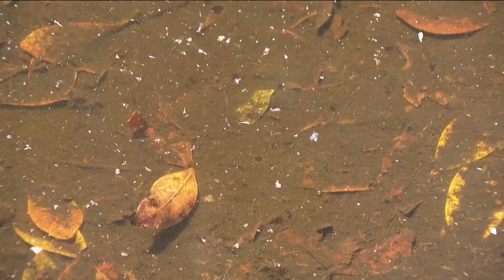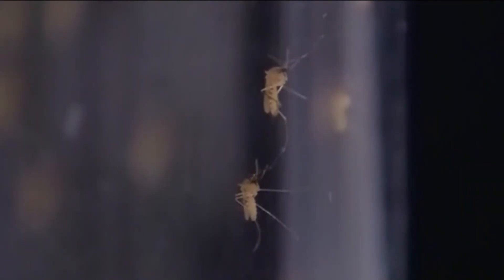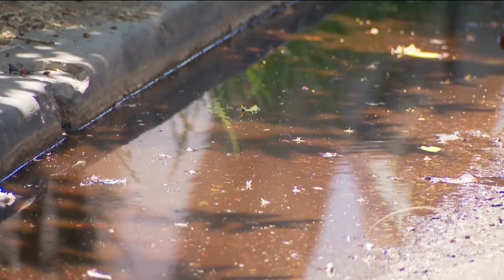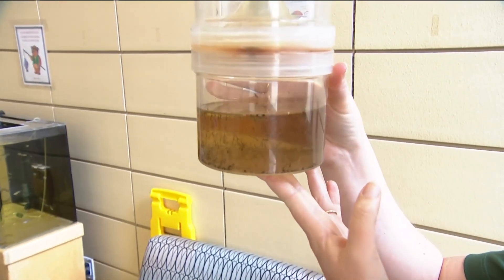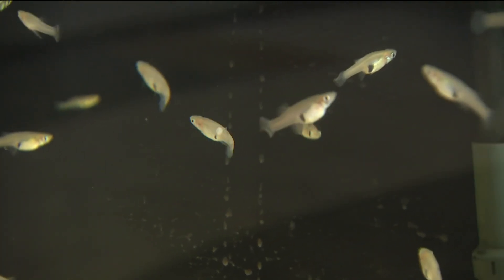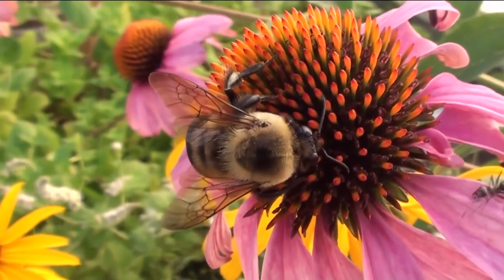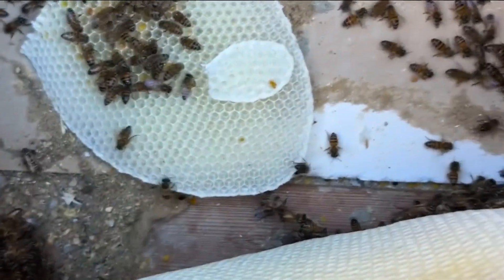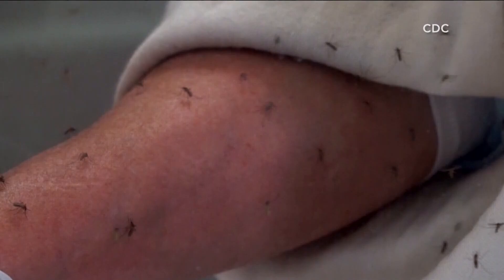Rain, standing water create prime conditions for start of mosquito season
The County's Vector Control Program inspects and treats 1,500 sources of standing water around the County with a bacterial larvicide that kills mosquito larvae.